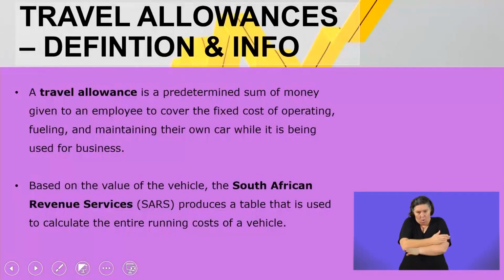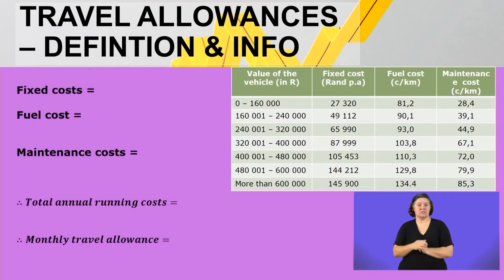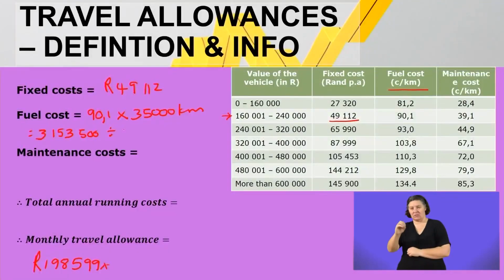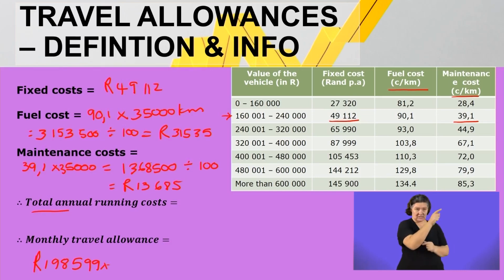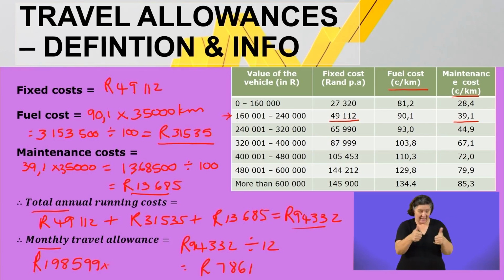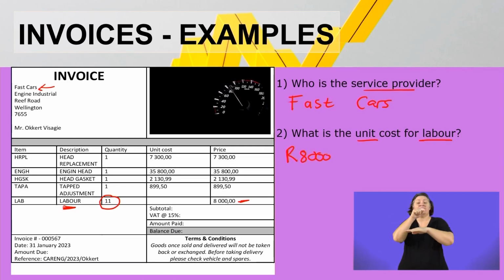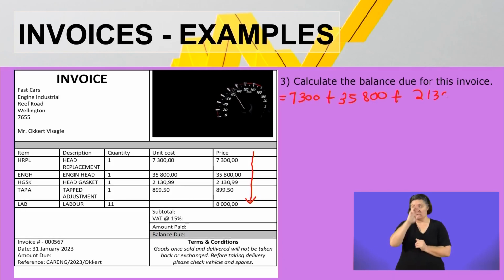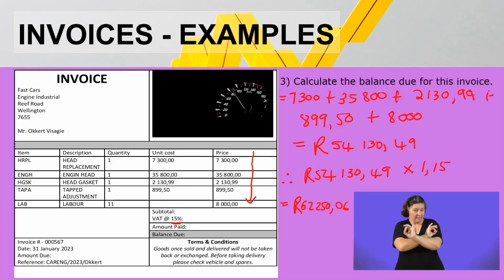Maths Literacy Grade 12 Financial Documents Video 1Seg 3